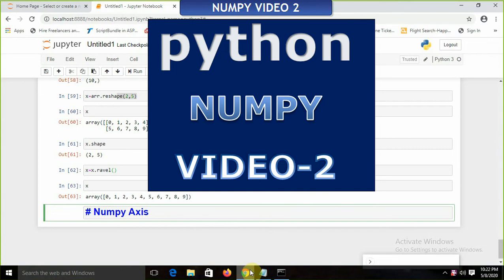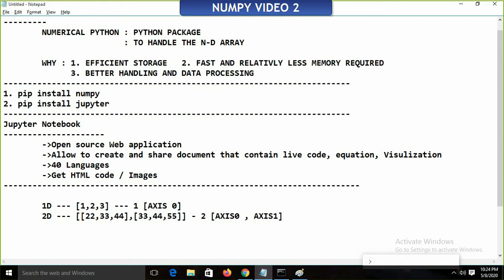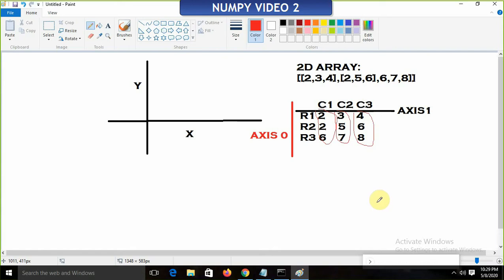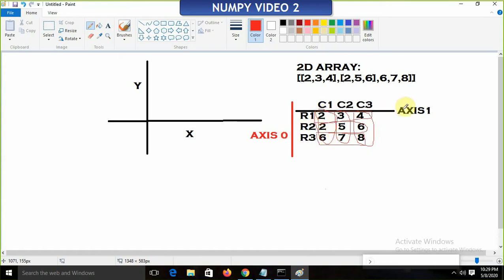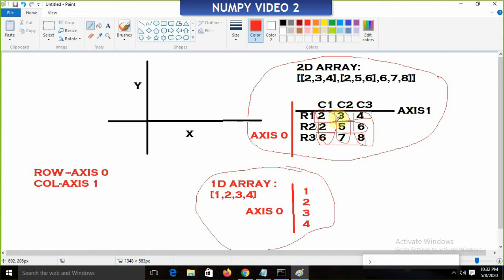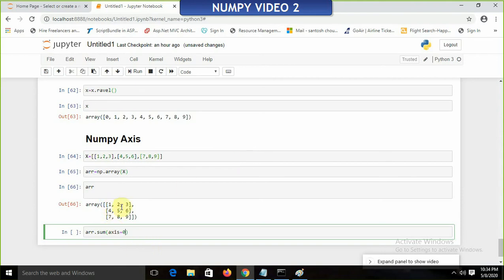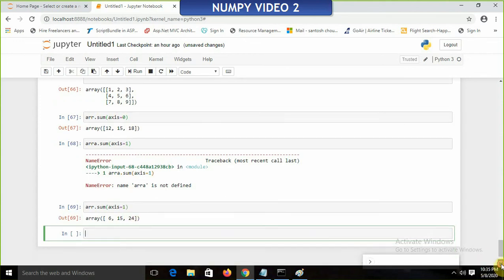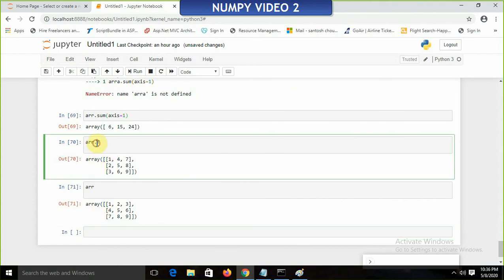Best Numpy Tutorial Series For 2020 : Video 2: Python Tutorials For Beginners [New Videos]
This is the 2nd  Video of Numpy tutorial
Its Regarding Numpy ,
It contain
-Numpy Installation
-Jupyter Notebook
-Array Function
-AXIS
Enjoy ..Happy Learning !
To get the Notes please visit !